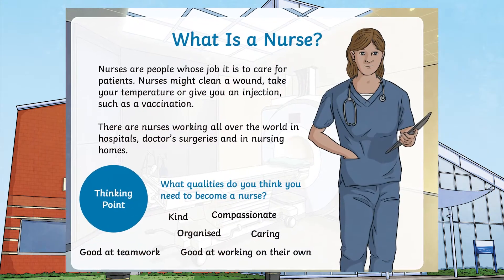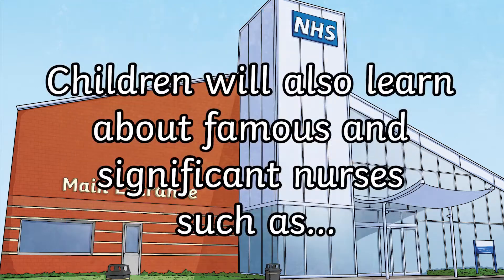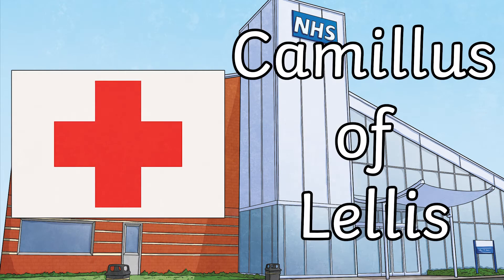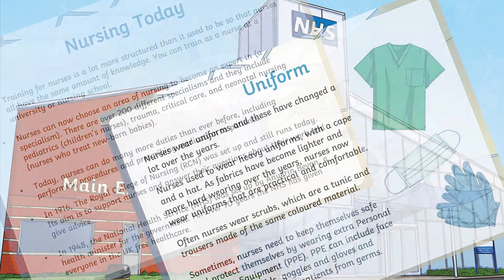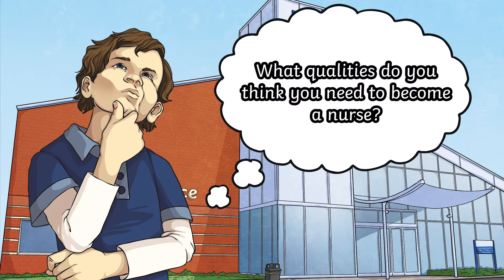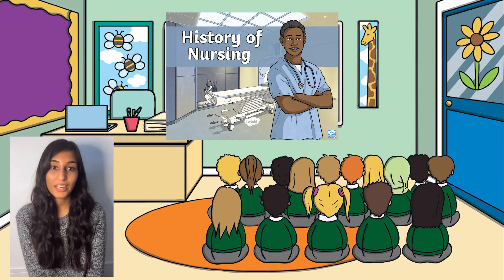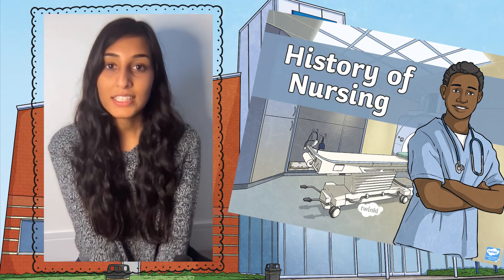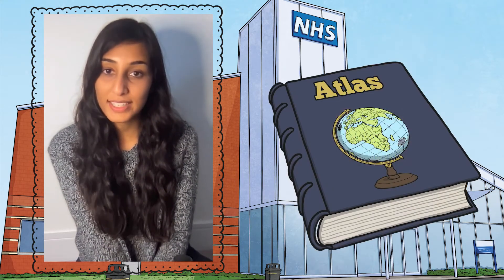Why Are Nurses So Important to Us?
In this video, Twinkl Teacher Mitisha, explains why nurses are an important part of our lives using our History of Nursing PowerPoint KS2:

This presentation is easy to incorporate into your lessons (at school and at home) and it can help your children understand more about those that help us. It can also further develop children's chronological understanding, taking them through the stages of development in the history of nursing.

0:00 Introduction
0:16 Prompt questions to ask children
0:29 What is a nurse?
0:41 Some significant nurses
0:58 Uniforms
1:04 Key questions
1:10 Using this presentation in school